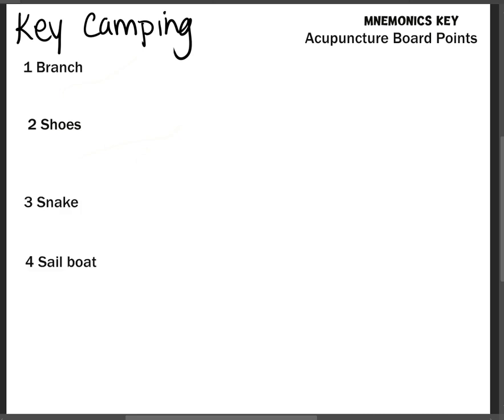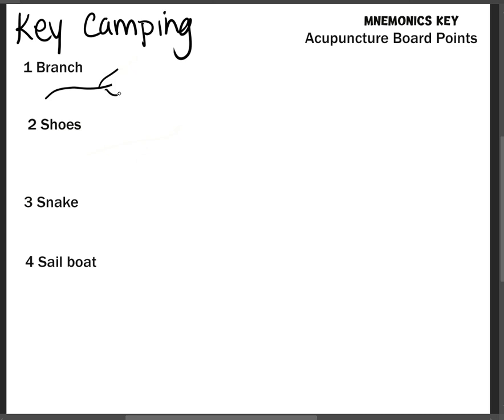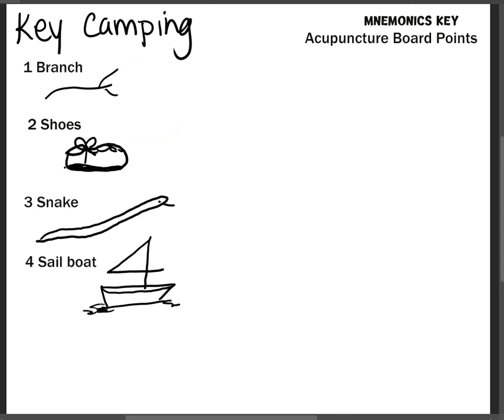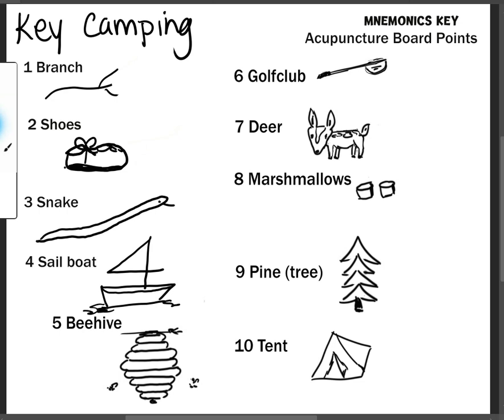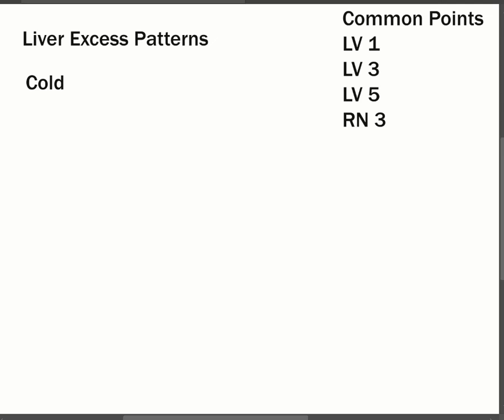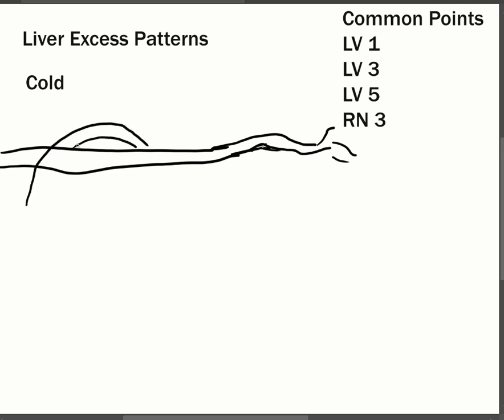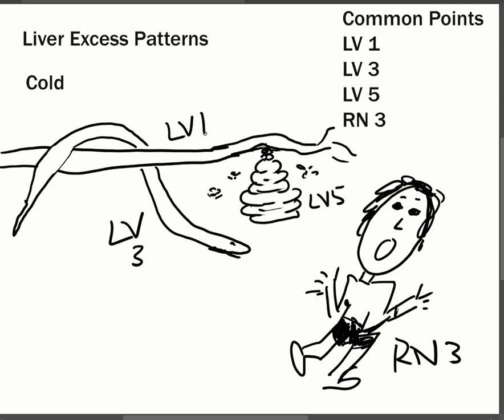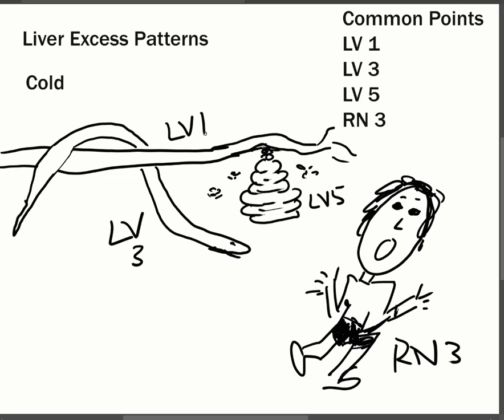Acupuncture Mnemonics! Easy way to know acupuncture prescription point groups for board testing!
When you tired of feeling overwhelmed by the extensive and intricate details of acupuncture points- the confidence you'll feel when you're able to recall acupuncture points, meridians, and other essential details effortlessly during your exams. The Acupuncture Board Mnemonics will empower you with the knowledge and self-assurance needed to excel and showcase your expertise.

 Ensure that  you are well-prepared!

The mnemonic approach is engaging and interactive, transforming your studying experience from passive reading to active comprehension. This interactive style can make studying enjoyable and enhance your understanding of complex concepts.

Long-Term Retention: Mnemonics are designed to create lasting impressions in your memory. This means that not only will you excel in your upcoming exams, but you'll also retain this knowledge for your future practice as a skilled acupuncturist.

Proven Success: Countless students have already benefited from the mnemonic approach, reporting higher scores and improved understanding of acupuncture concepts. Join the ranks of successful students who have harnessed the power of mnemonics to achieve their academic and professional goals.

Don't let the complexity of acupuncture points hold you back from achieving your dreams! Invest in your future success with the Acupuncture Board Mnemonics Prep today and embark on a journey of effective, efficient, and enjoyable learning. Remember, your success is just a mnemonic away!